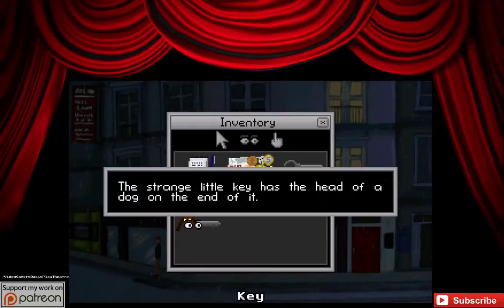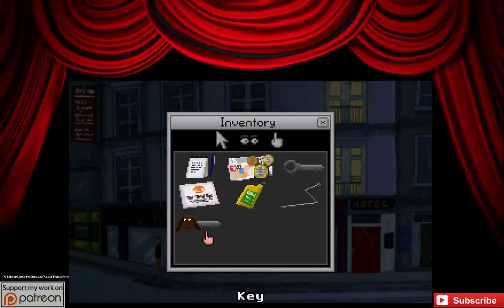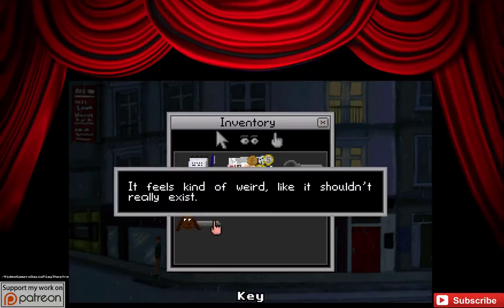Ben Jordan Case #8: Relics of the Past - Walkthrough - Find The Dog Key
Ben Jordan finds a most unusual key in the drain.